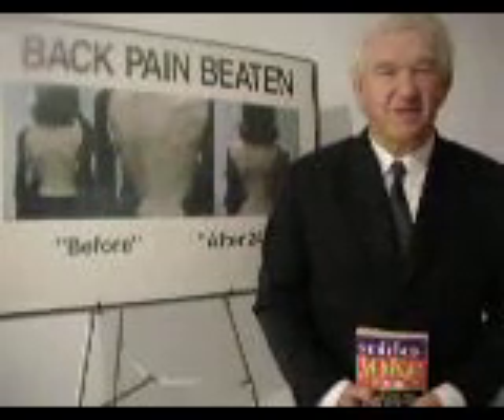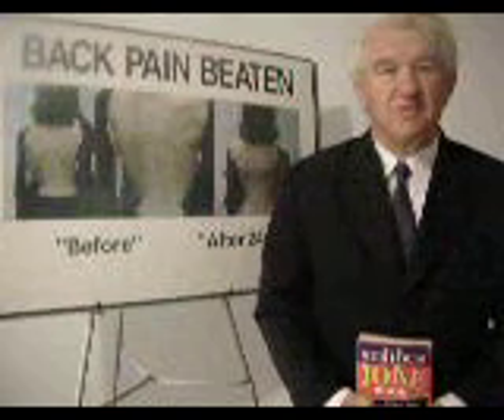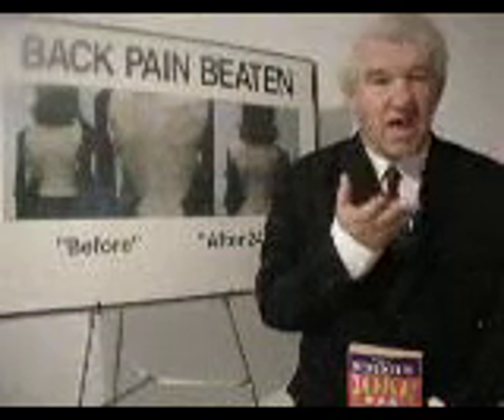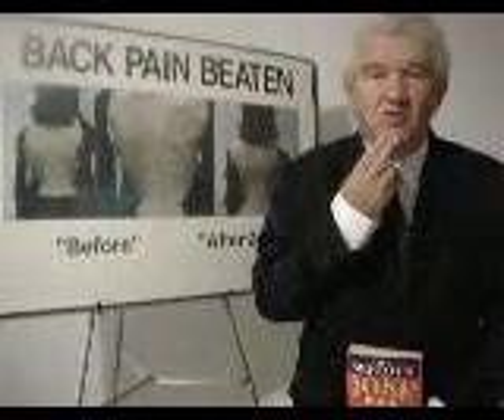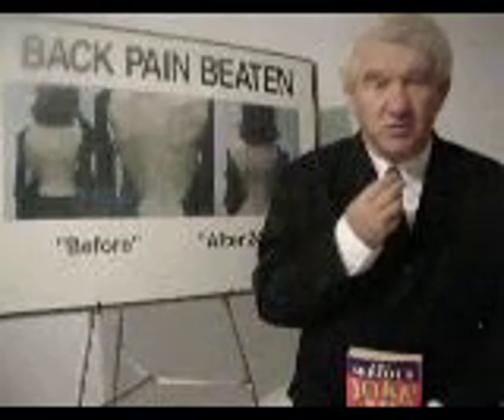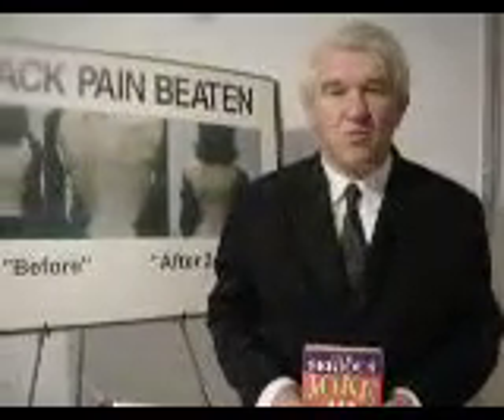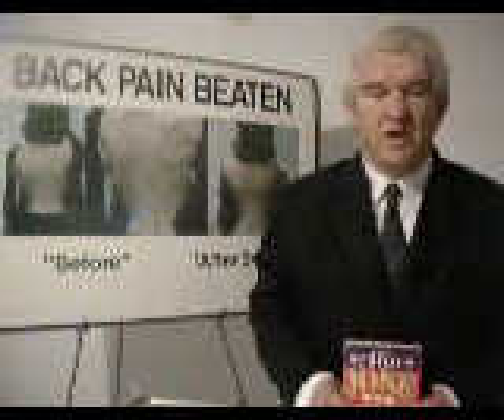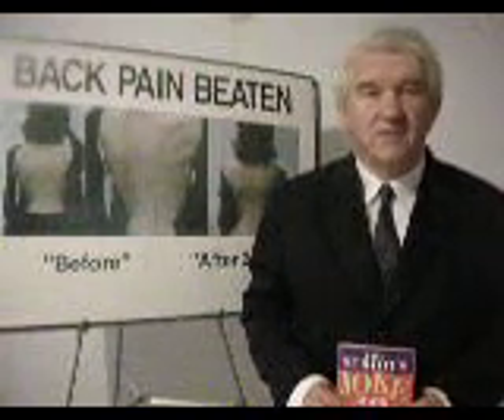Back Pain Relief Associaton 4, Supercharged Breathing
How to breathe correctly from your diaphram, diaphragmatic breathing, and use 5 tongue positions to relieve cramps and boost energy to your respiratory system, skeletal system, muscular system and tendons and ligaments